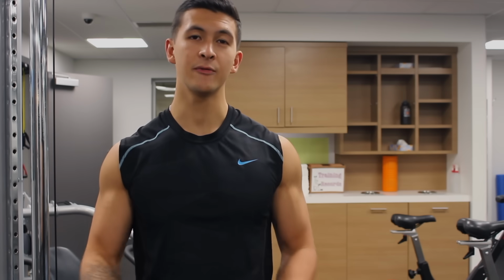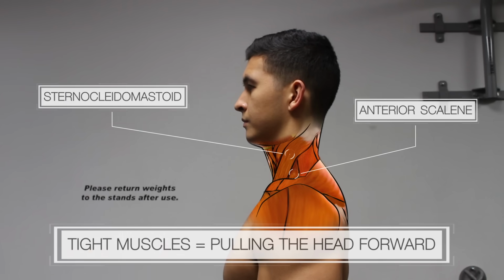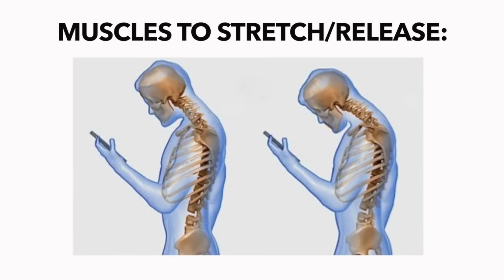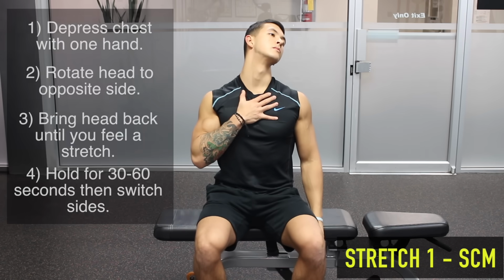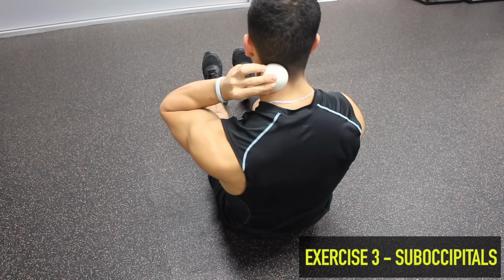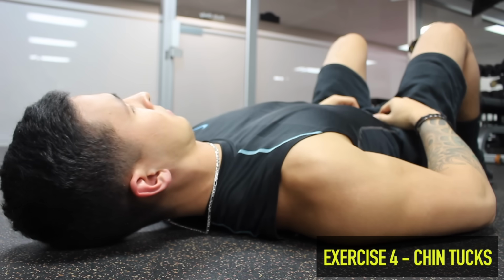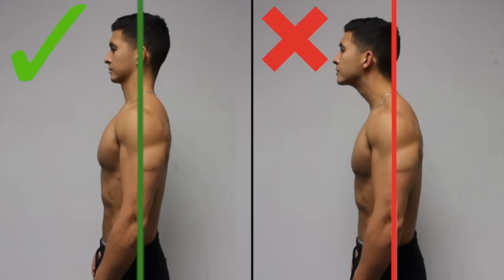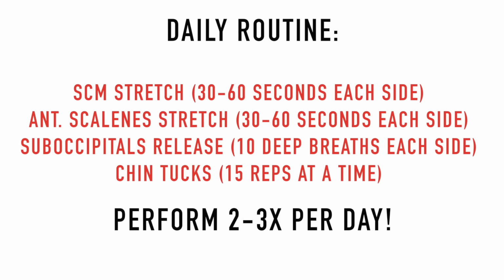FIX Forward Head Posture! (Daily Corrective Routine)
Forward head posture (also known as “text neck”) is not something you should just ignore as it can have a major impact on your aesthetic, long-term health, neck pain, and even affect certain lifts your performance in the gym. Luckily, forward head posture correction is simple given that you perform the proper exercises and stretches. When it comes to the forward head posture “fix”, you need to focus on two things; stretching/massaging the muscles that have become shortened and using exercises to strengthen the muscles that have become weakened. Although I wouldn’t call it a quick fix to forward head posture, given that you perform what is shown in this video daily and stick to the stretches/exercises consistently you’ll see major improvements pretty quickly. I suggest taking a picture of your forward head posture before starting the routine, and after a week or two in order to track your progress.

I really appreciate the support you’ve all shown me, it helps motivate me to continue doing this and putting out quality videos.